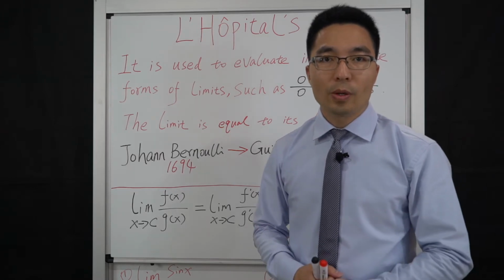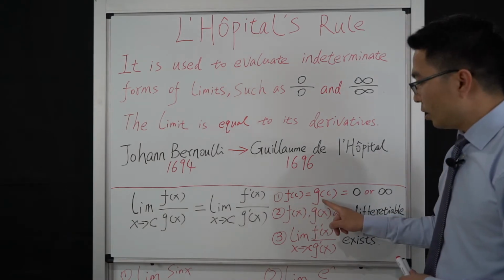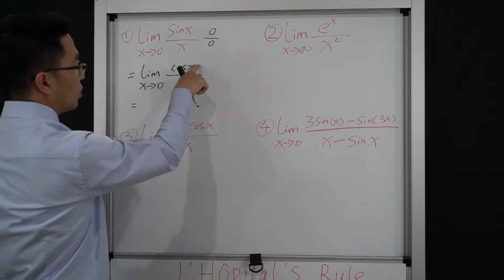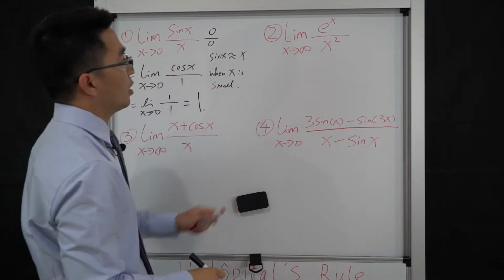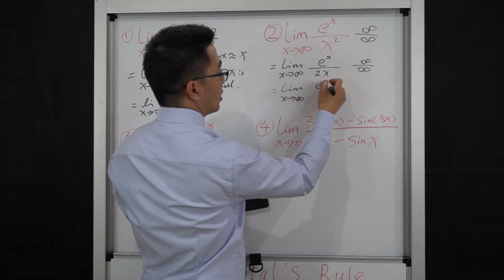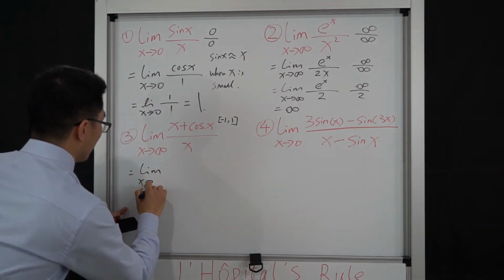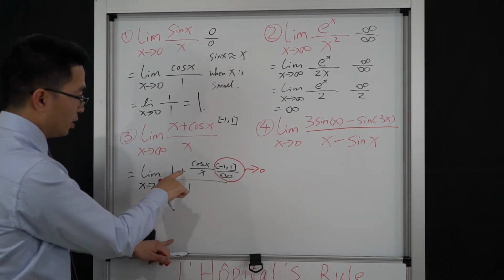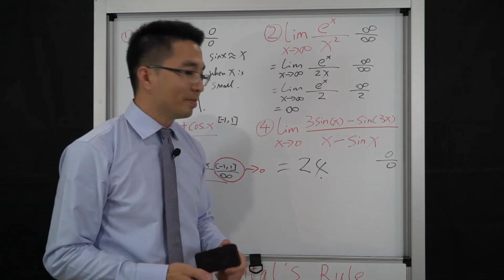Introducing L'Hôpital's Rule, to Find the limits of indeterminate forms, such as (0/0) or (∞/∞)